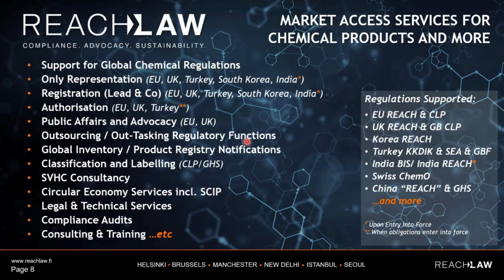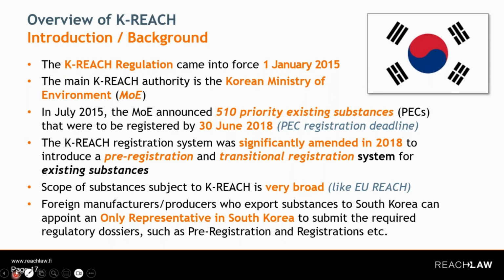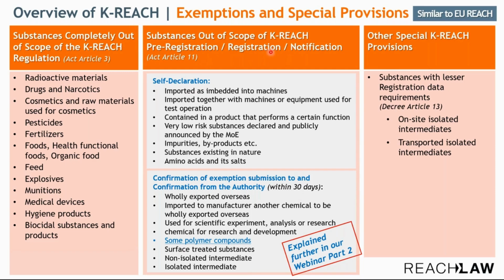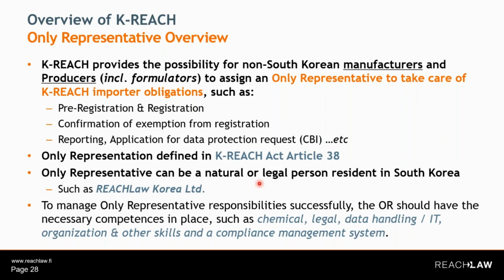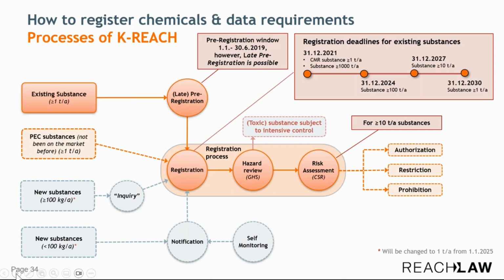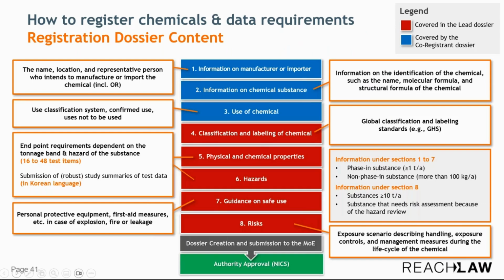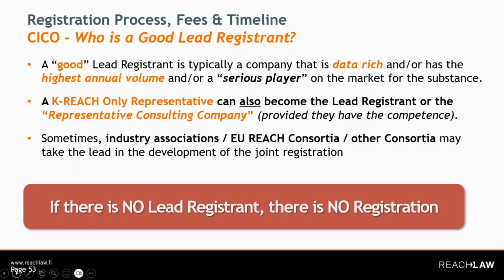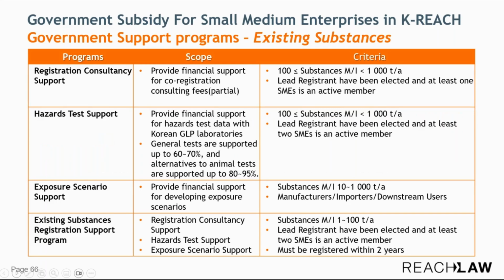K-REACH: 2024 Registration Deadline – Part 1, Joint Webinar Series with CHEMEXCIL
With the K-REACH registration deadline fast approaching on December 31, 2024, immediate action is essential.

The REACHLaw India and CHEMEXCIL joint webinar series provide essential guidance for Indian manufacturers exporting to South Korea. This recording of our first joint webinar will go through and focus on K-REACH regulation and the 2024 registration deadline, offering guidance for co-registrants preparing their K-REACH registration dossiers, as well as cover the Korean Government Subsidy for SMEs.

We will cover the following topics:
- Overview of K-REACH
- How to register chemicals & data requirements
- Registration Process, Fees & Timeline
- Tips to comply with 2024 Registration Deadline
- Korean Government Subsidy for SMEs (for future registration deadlines)
- Q&A

REACHLaw Speakers:
Gagan Kumar, Managing Director, REACHLaw India
Jeehey Song, Regulatory Manager, REACHLaw Korea

CHEMEXCIL Speaker:
Vicky Moolchandani, Regional Officer